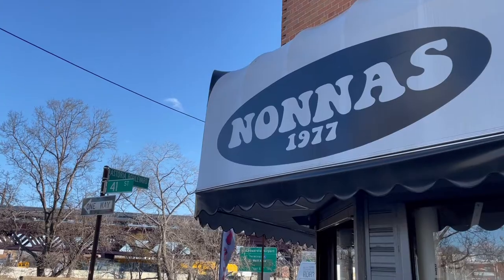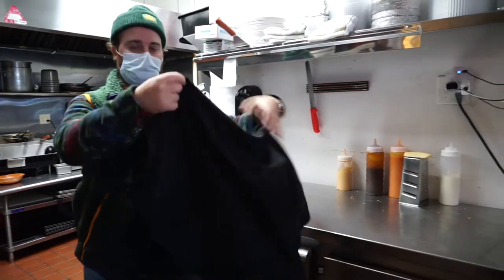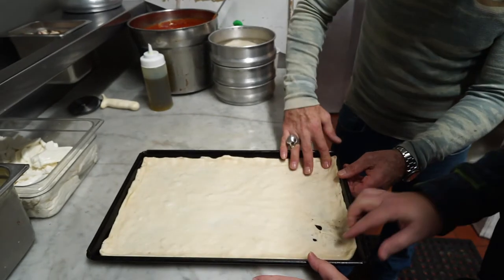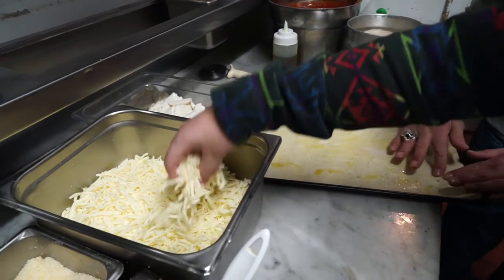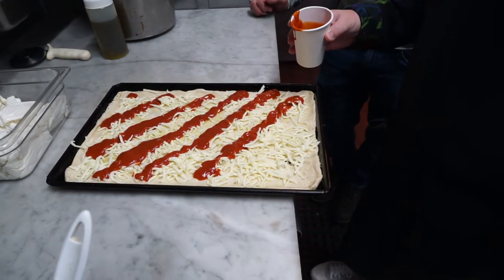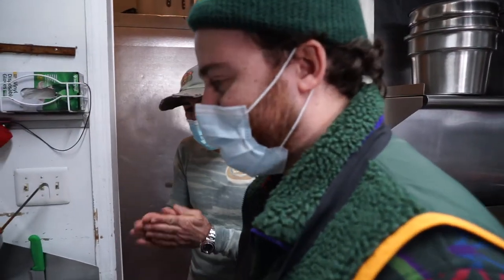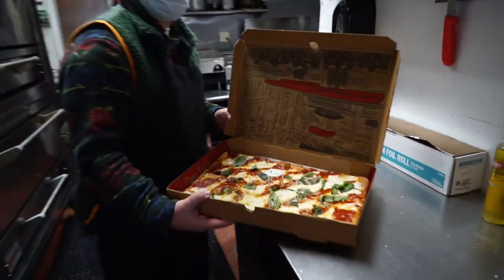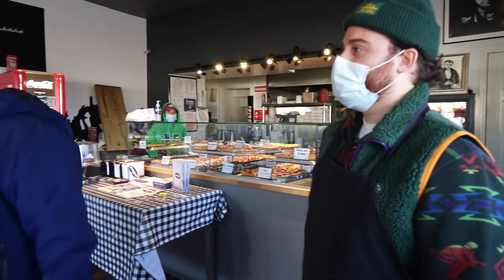HOW TO MAKE A "PROUD MARY" GRANDMA PIE AT NONNA'S PIZZA ASTORIA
Astoria, Queens is know for its thriving restaurant and food landscape. Today we're hanging out with an Astoria native who recently opened Nonna's Pizza 1977 in the neighborhood and make one of his favorite pies, the "Proud Mary"